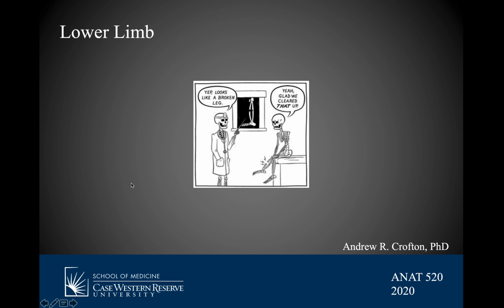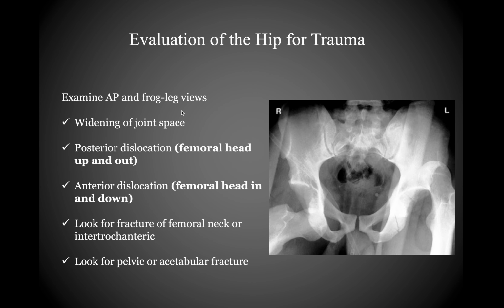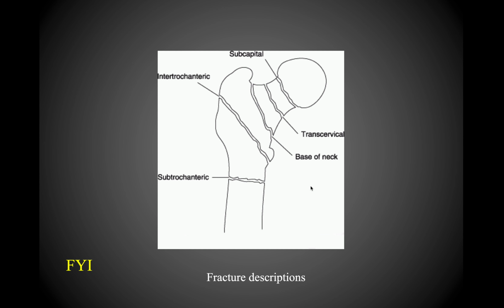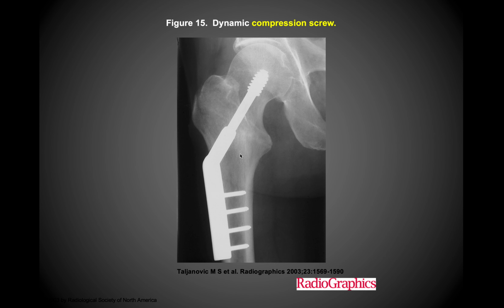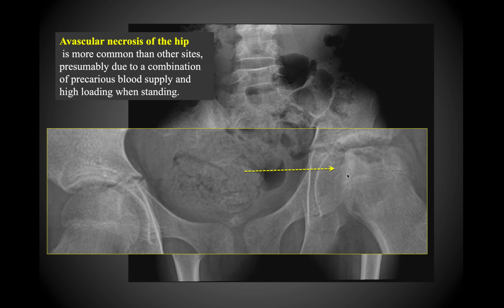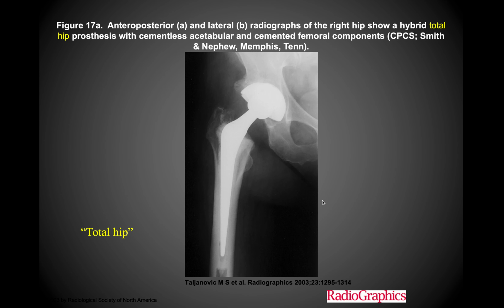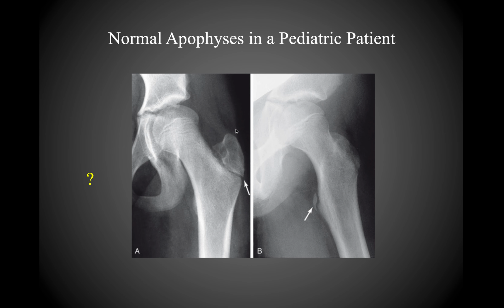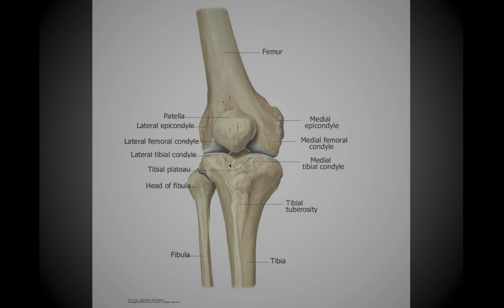Introduction to Lower Limb Imaging and the Hip and Femur